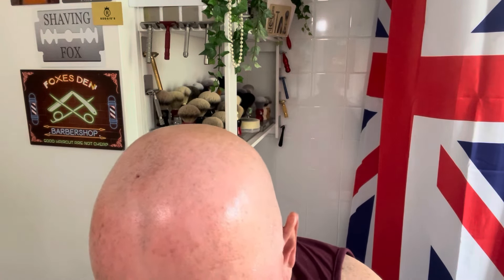EJ 3one6, Frank Shaving 26 mm Brush, Sea Spice Lime Soap & Splash, Trumpers Lime Balm.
A brilliant shave today using brilliant products. This is the first time using this soap and I’ve got to say it’s a really nice soap and splash we use the Edwin Jagger ￼3one6 razor along with the Astra blade second use and final use. then to finish off with Geo Trumper lime balm.
Paul